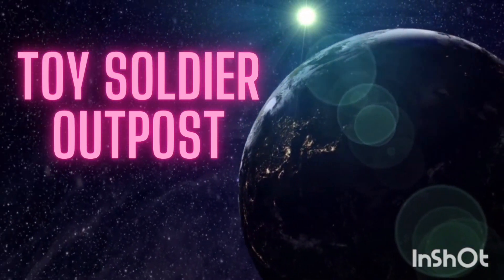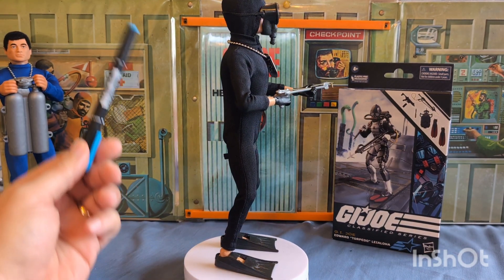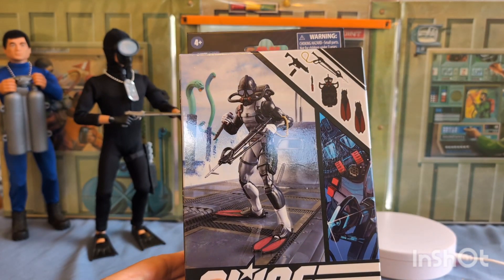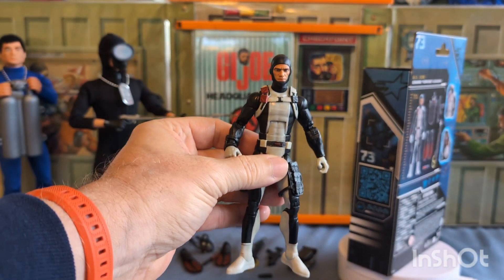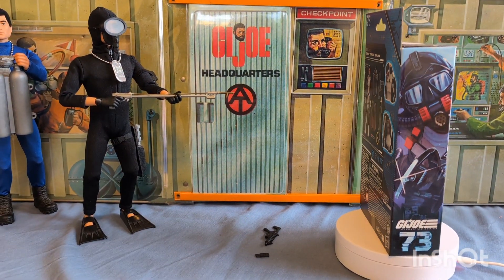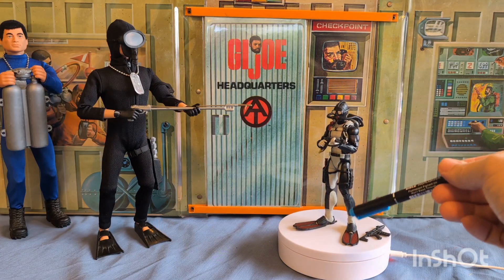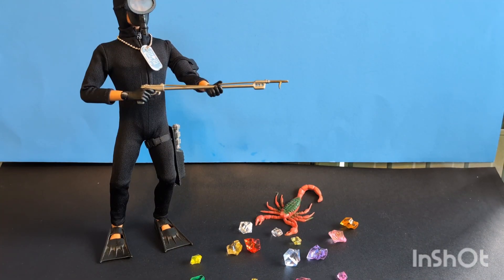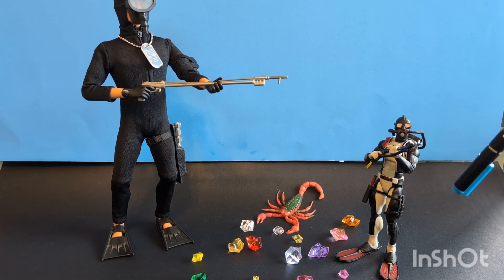Vintage GI Joe - Classified Torpedo Review